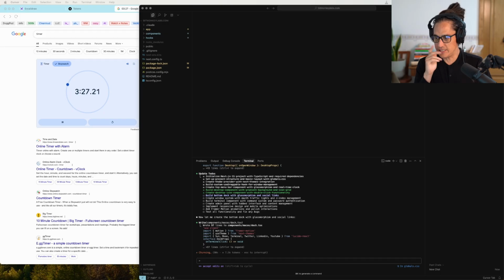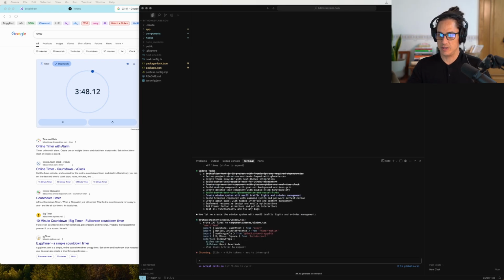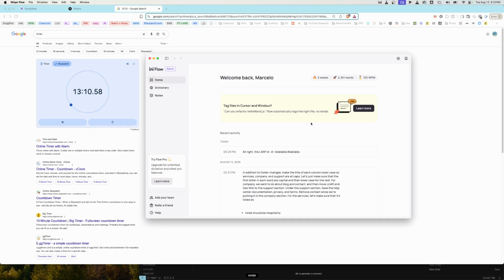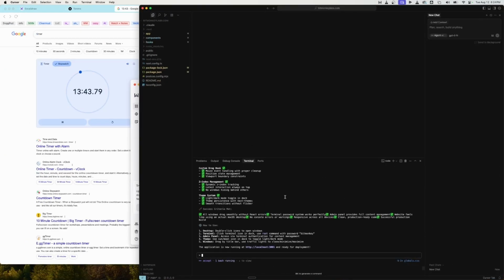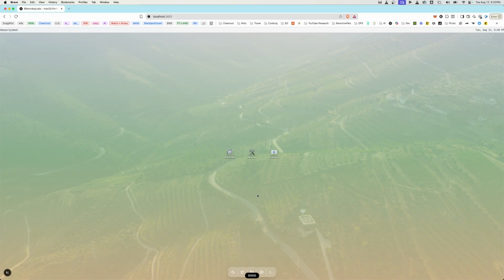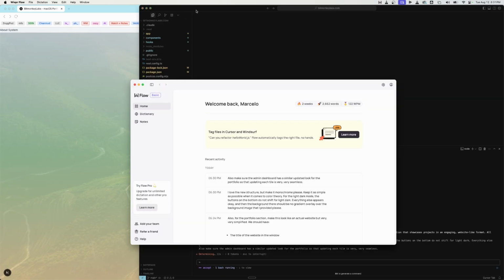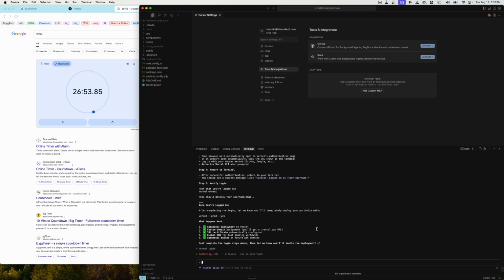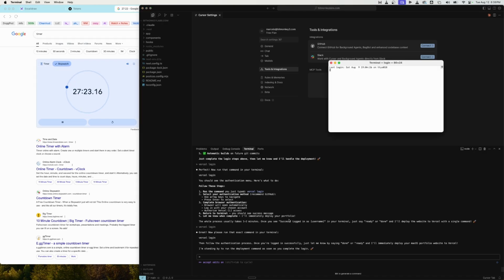From Idea to Website in 30 minutes with Claude Code & Cursor (COPY ME)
From idea → live website in 30 minutes… using Claude Code.

Watch me build and ship a simple product site end-to-end: brief the model, generate the copy and code, polish design, and push it live—timer on.

🧰 AI Tools Featured:
Claude Code
Wispr Flow

Use this link to get Wispr Flow: [wisprflow.ai/r/MARCELO71] You and I both get $15 credits when you hit 2,000 words!

⏱️ Timestamps:
00:00:00: In this video
00:00:40: Demonstration
00:02:10: Final Thoughts

The Prompt:

Build a macOS-inspired portfolio website with the following exact specifications:

🎯 Core Requirements:
Tech Stack:
- Next.js 15+ with TypeScript and App Router
- Tailwind CSS for styling
- Framer Motion for animations
- Lucide React for icons
- next-themes for dark/light mode

🖥️ UI Structure:
1. Top Menu Bar:
- Fixed height bar with glassmorphism effect (backdrop-blur)
- Left side: Logo + "About System" button
- Right side: Real-time clock showing local time (format: "Wed Jan 12 1:47 PM")
- Dark semi-transparent background with white text
1. Desktop Area:
- Full-screen background with gradient fallback: linear-gradient(135deg, 2A4539 0%, 668C4E 50%,
AA7C39 100%)
- Centered desktop icons: Portfolio (📁), Services (🛠️), Contact (📧)
- Icons arranged horizontally with proper spacing
- Double-click icons to open draggable windows
1. Bottom Dock:
- Glassmorphism dock centered at bottom
- Contains: Light/Dark toggle, Social links (X, LinkedIn, YouTube), Terminal
- Hover animations with scale effects

🪟 Window System:
Window Features:
- Draggable by title bar (custom drag implementation, no react-draggable)
- macOS-style traffic light buttons (red=close, yellow=minimize, green=maximize)
- Proper z-index management - clicked/opened windows always on top
- Glassmorphism styling with backdrop-blur
- Smooth animations for open/close

Window Types:
- Portfolio, Services, Contact windows with placeholder content
- Admin Panel window (content management system)
- Terminal window

💻 Terminal Component:
Terminal Features:
- Black background with green text (hacker aesthetic)
- Draggable with macOS window controls
- Welcome message: "Welcome to Clearmud Terminal v1.0.0"
- Password protection for root access

Terminal Commands:
- help - Show available commands
- clear - Clear terminal history
- whoami - Display "guest"
- date - Show current date/time
- ls - List "Portfolio.app Services.app Contact.app"
- root - Prompt for password, then open admin panel

Password System:
- When user types root, prompt "Password required for root access"
- Input field switches to password type (dots)
- Password: "clearmud"
- Success: "Authentication successful. Accessing admin panel..."
- Failure: "Authentication failed. Access denied."

🔧 Admin Panel:
Admin Dashboard Features:
- Tabbed interface for Portfolio, Services, Contact, About sections
- Text area editors for each section with live preview
- Save/unsaved changes indicator
- Modern dashboard styling with proper navigation

📱 Responsive Design:
- Desktop icons adapt to screen size (2 cols mobile, 4 tablet, 6 desktop)
- Windows resize appropriately on mobile
- Dock scales properly on all devices
- Touch-friendly interactions

Glassmorphism Effects:
- Backdrop-blur on all UI elements (dock, windows, menu bar)
- Semi-transparent backgrounds with proper opacity
- Subtle borders with white/gray transparency

Animations:
- Framer Motion for window open/close
- Hover effects on dock items and desktop icons
- Smooth transitions for theme switching

Typography:
- macOS system fonts (-apple-system, BlinkMacSystemFont)
- Proper font weights and sizes
- Monospace for terminal

🔧 Technical Implementation:
Custom Drag Hook:
Create useDraggable hook with:

- Mouse down/move/up event handling
- Position state management
- Proper cleanup on unmount

Z-Index Management:
- Track maxZIndex state
- Increment for newly opened/focused windows
- Ensure latest interaction is always on top

Theme System:
- Light/dark mode toggle in dock
- Proper theme persistence
- Smooth transitions without flicker

🎯 Key Features to Implement:
1. Perfect window layering - No windows hiding behind others
2. Smooth drag interactions - Custom implementation without external libs
3. Secure admin access - Password-protected terminal login
4. Real-time clock - Updates every second in menu bar
5. Theme persistence - Remember user's light/dark preference
6. Mobile responsiveness - Works on all screen sizes
7. Authentic macOS feel - Proper styling, spacing, and interactions

Build this as a complete, polished portfolio website that demonstrates advanced React/Next.js
skills with authentic macOS desktop experience.